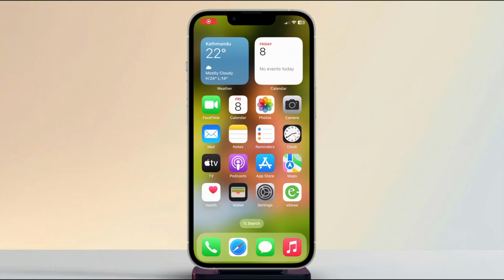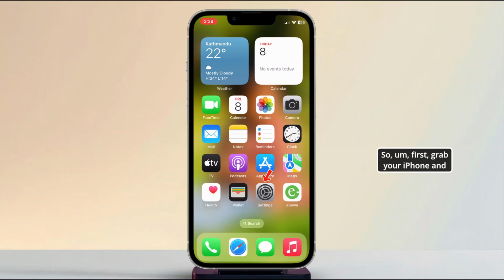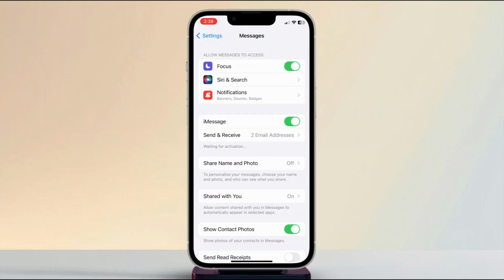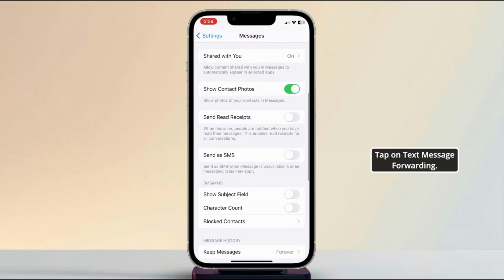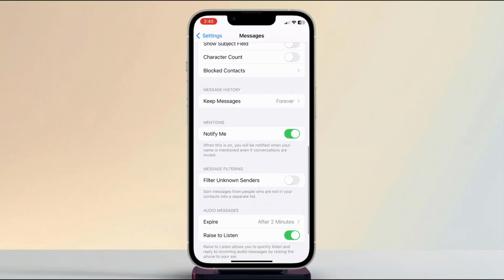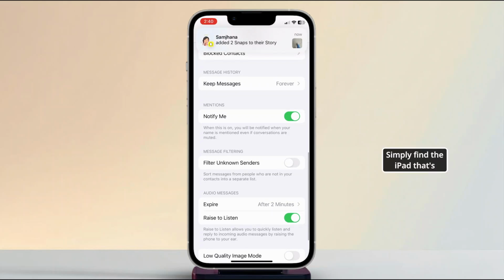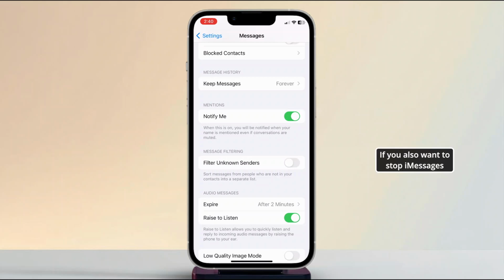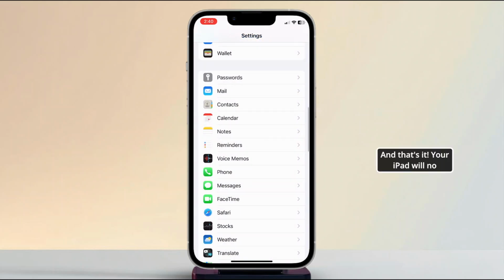How to Stop Getting Text Messages on iPad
Learn how to stop getting text messages on iPad with this simple step-by-step tutorial. Whether you want to disable iMessage or stop SMS syncing, this guide will help you control your iPad messaging settings easily.

In this video, you'll discover how to stop text messages on iPad and how to disable messages on iPad completely. You'll also learn how to turn off iMessage on iPad, block message syncing, adjust iPad message settings, and manage iOS messaging settings in 2026.

Timestamps:
0:00 Introduction
0:18 Opening iPad Settings